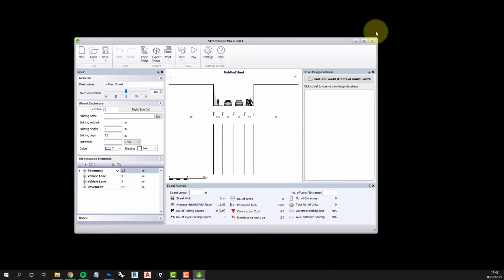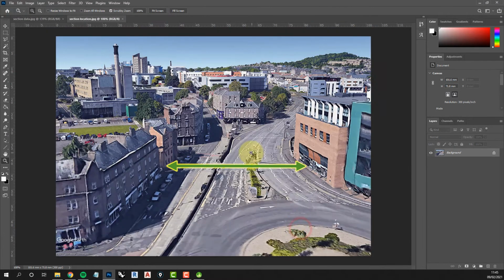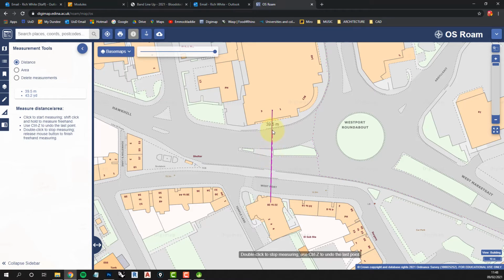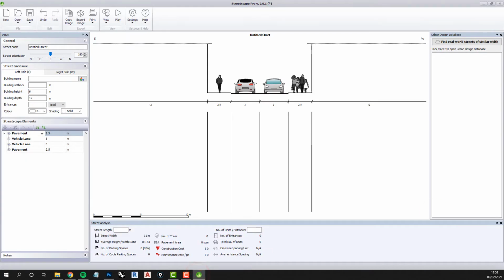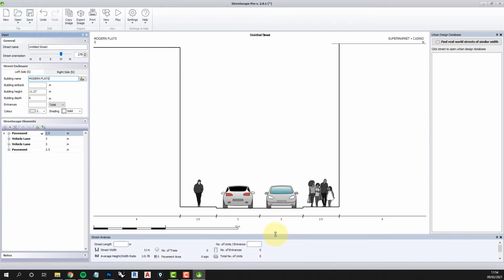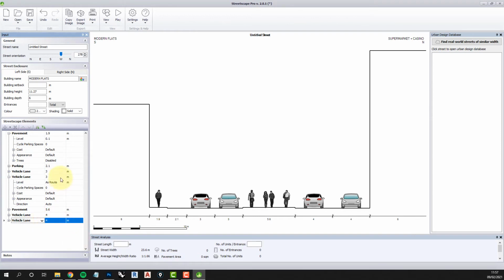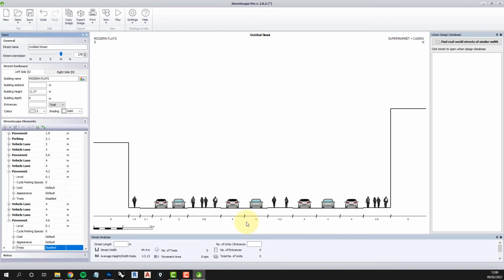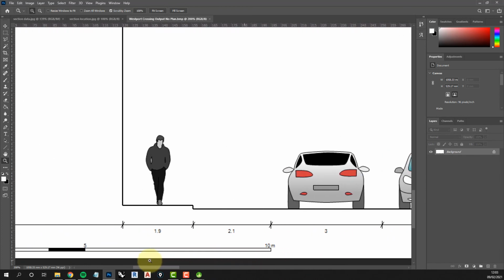Streetscape Pro Demonstration - Part 1 - Data Collection + Streetscape Pro Basics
If you want to follow along then here's the materials and the finished .PSD file: